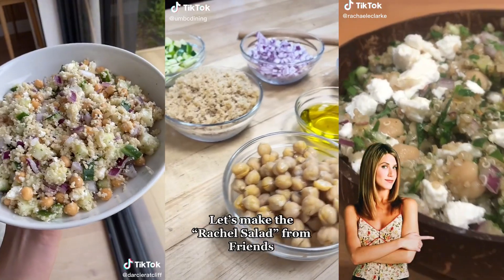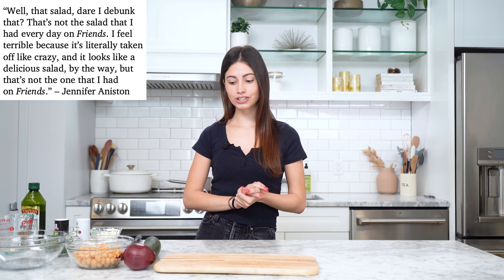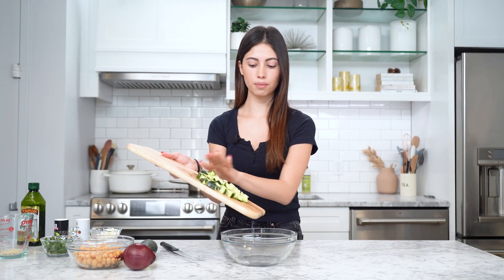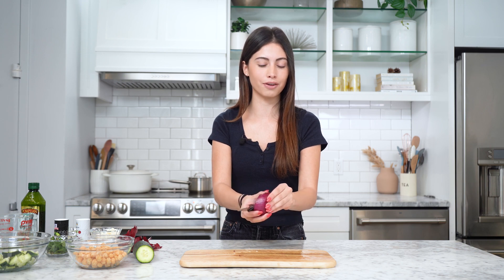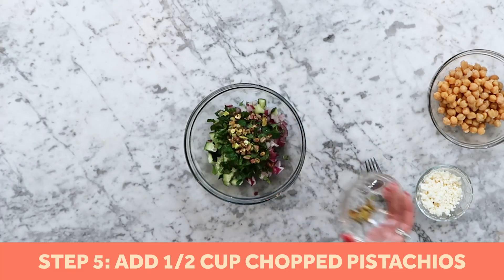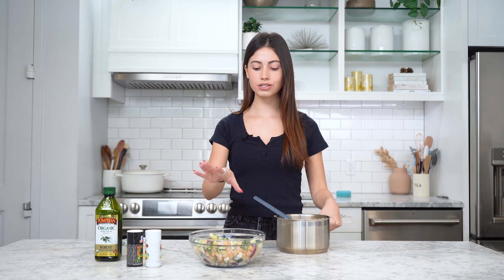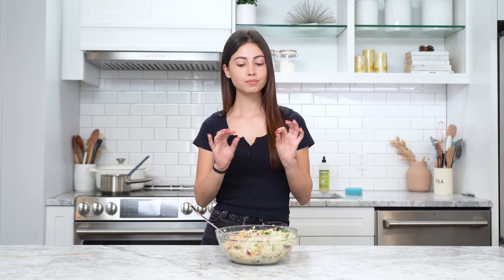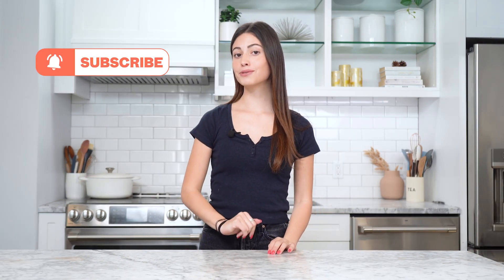Taste Testing Jennifer Aniston’s Viral TikTok Salad | Celeb Bites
If you’re not familiar with “the Rachel,” salad, it’s the viral recipe Jennifer Aniston was rumored to have eaten every day on the set of Friends. And with fresh cukes, salty feta, quinoa and pistachios in the mix, who can blame her? On this week’s episode of Celeb Bites, Juliette shows us how to make the hearty salad. Even if this isn’t really Jen’s salad, does it live up to all the hype? Find out here as Juliette tastes and rates the recipe. Then let us know which celeb bite to try out next.